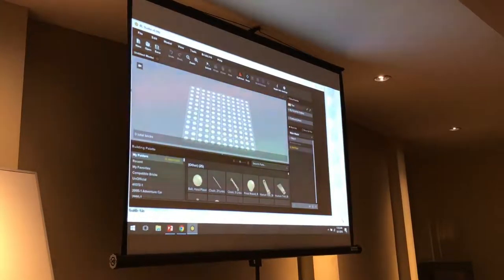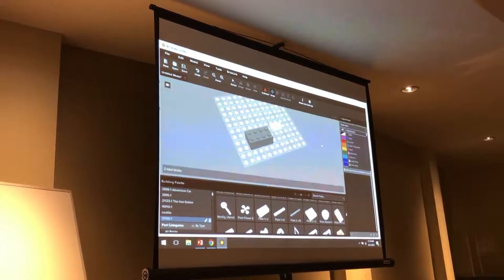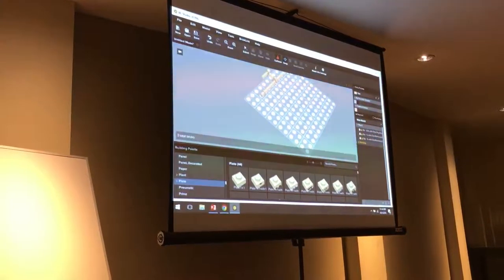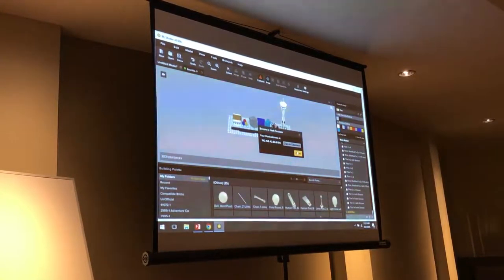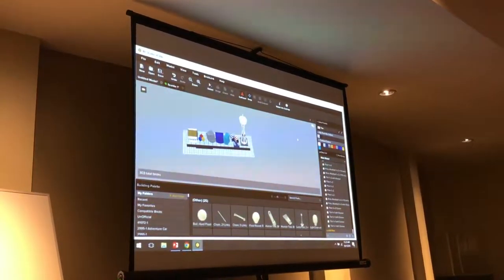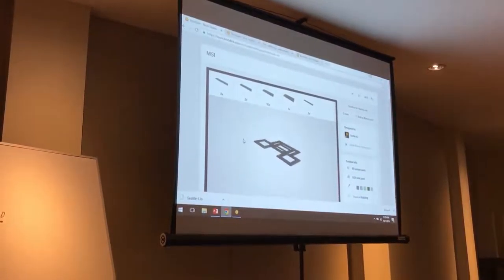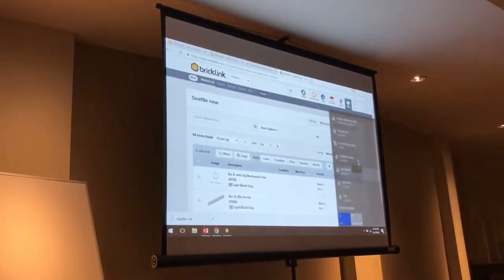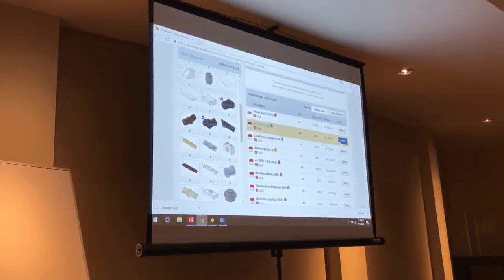Bricklink Digital LEGO Design Beta